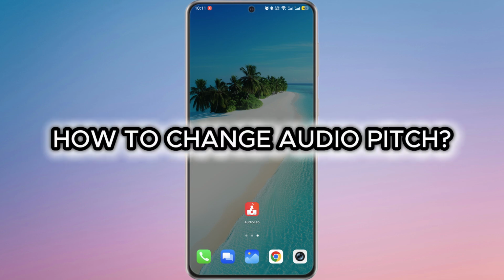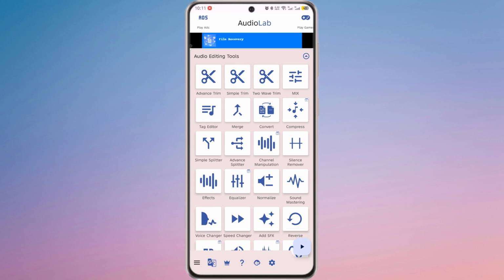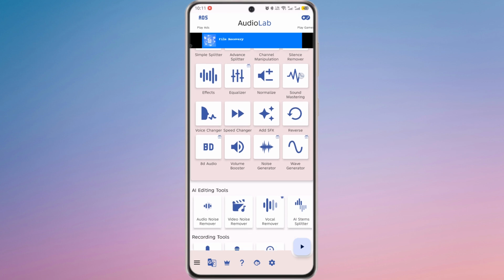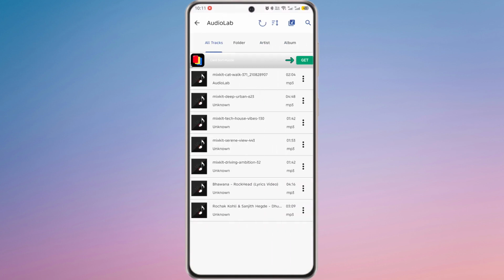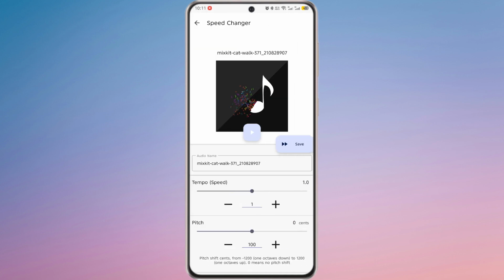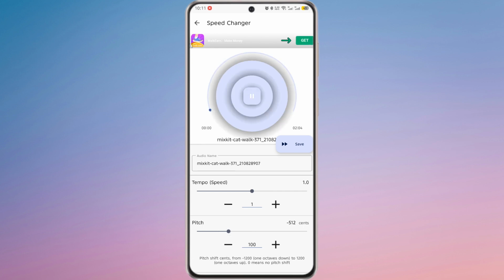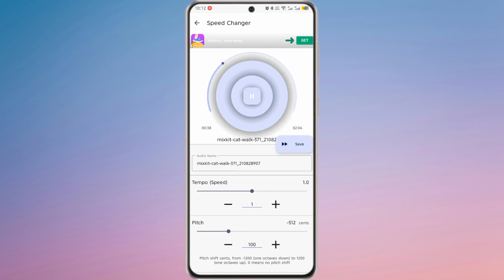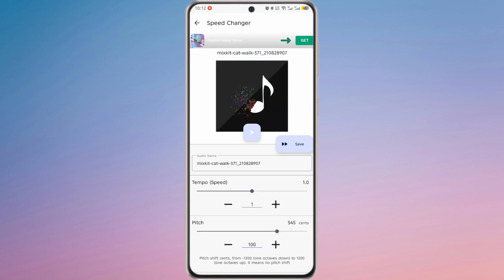How to Change Audio Pitch in AudioLab 2025?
Want to make your voice sound deeper or higher in just a few taps? 🎧 In this easy step-by-step tutorial, you’ll learn how to change audio pitch in AudioLab using the Speed Changer tool. Whether you’re editing a song, remixing music, or creating fun voice effects, AudioLab makes it simple to adjust pitch and transform your audio like a pro. You’ll see how to import audio, use the pitch slider, preview changes in real time, and save your edited track in high quality. Perfect for singers, content creators, and anyone who wants to play around with sound design.

This guide covers everything from increasing and decreasing audio pitch, voice pitch editing, sound modulation, and real-time pitch preview. Watch till the end to master pitch control in AudioLab and give your tracks a unique twist!

Drop your questions in the comments below — I’ll be happy to help!